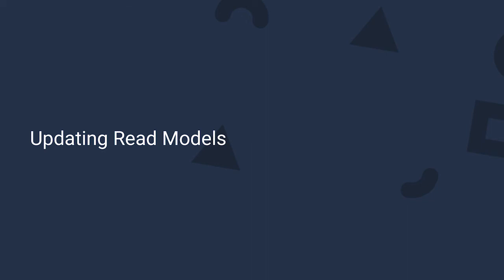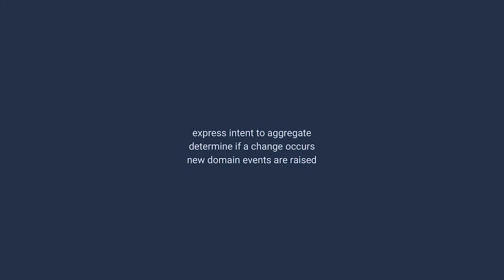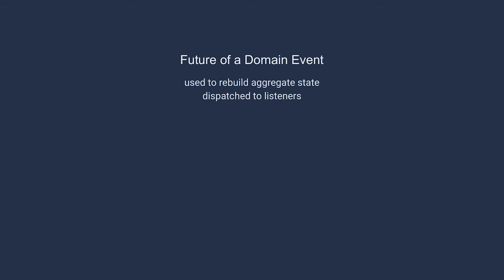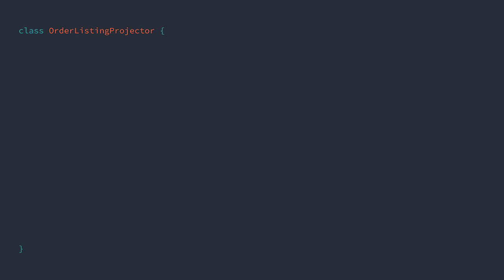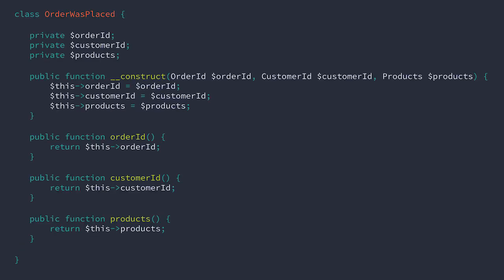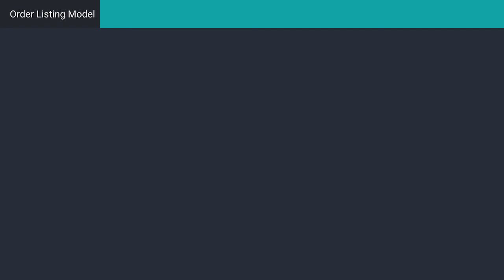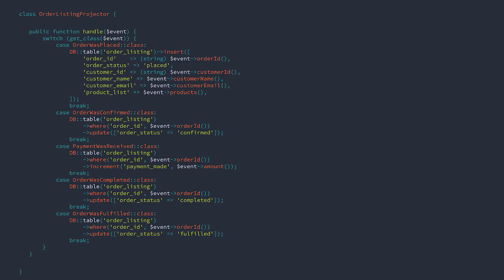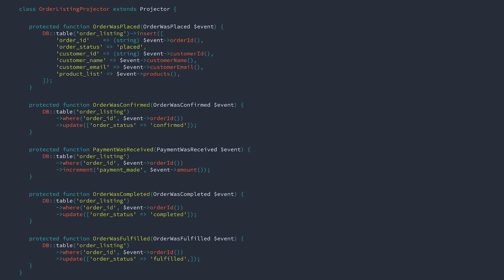11. Updating Read Models - Event Sourcery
Now that we can optimize both the write and read sides, how do we go about building and updating our read models?